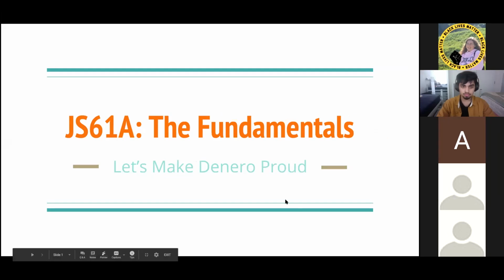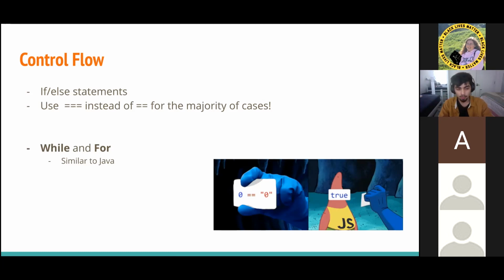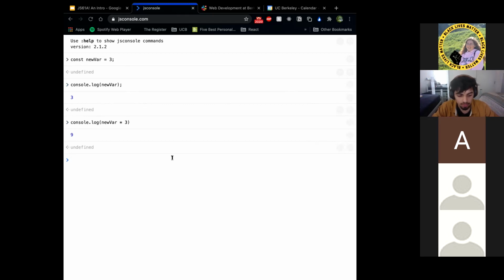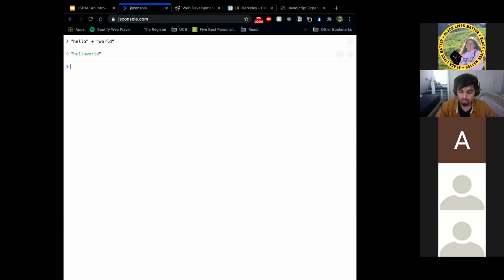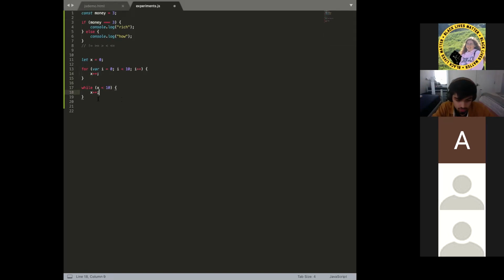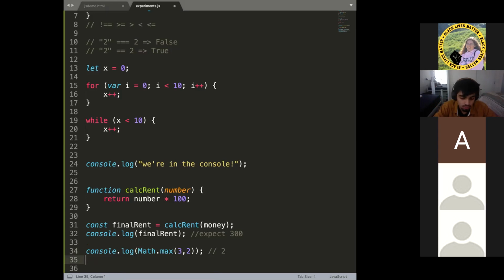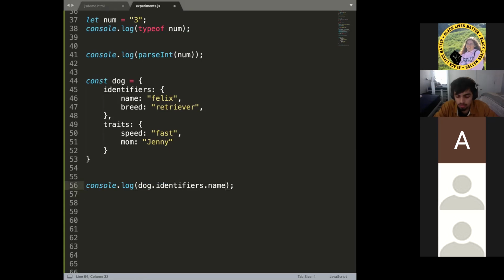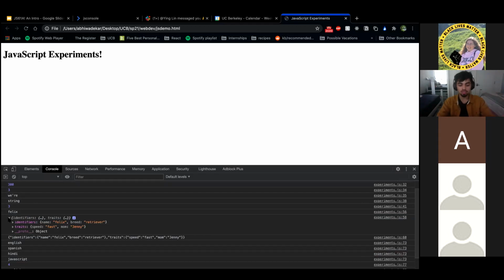Javascript Fundamentals | Basic Stack Lecture 5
Taught by Abhi Wadekar, UC Berkeley '23